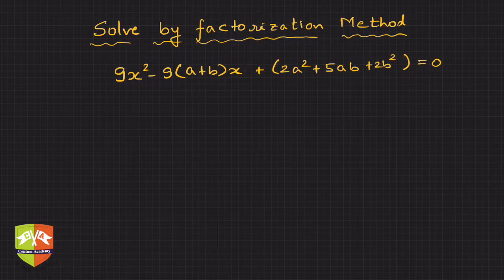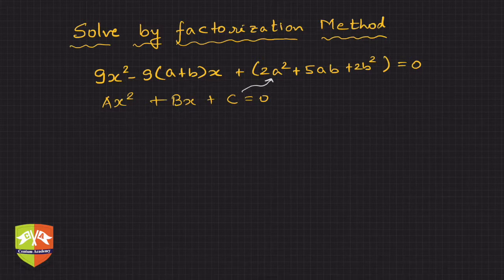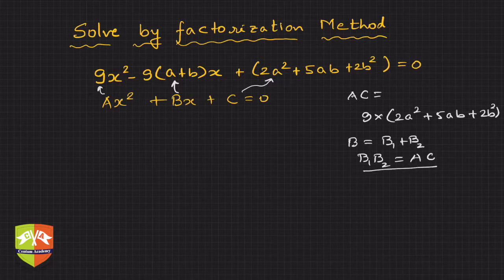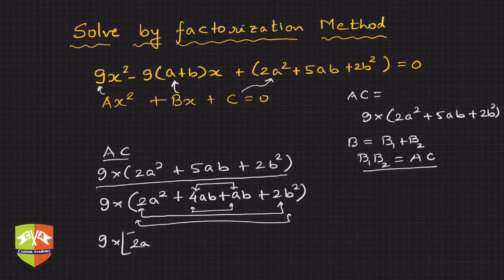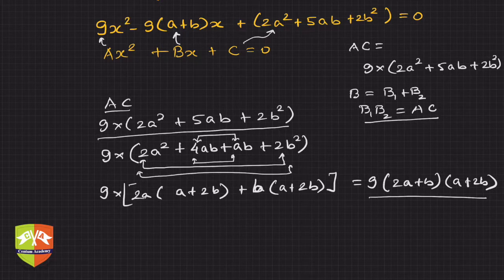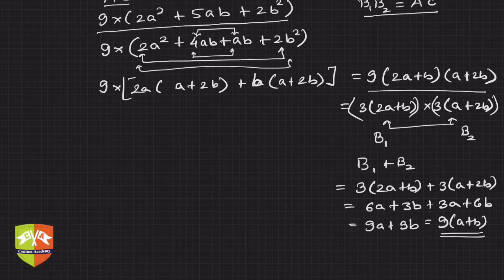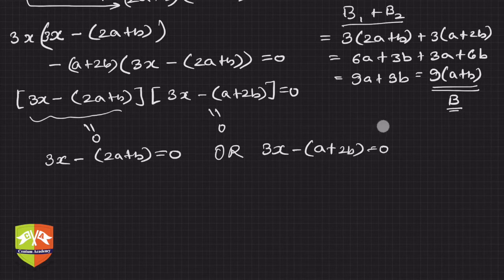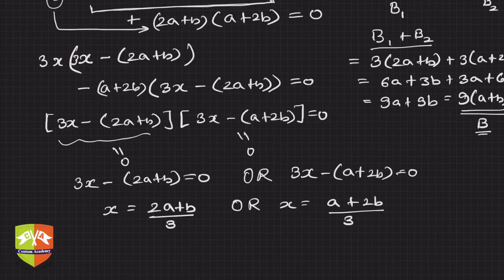QUADRATIC EQUATIONS: 9. Solved Example # 6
Chapter Name: Quadratic Equations
Topic: Solved Example
Grade: X
Author: Tushar Sinha

Solved Example:
SOLVING A QUADRATIC EQUATION USING FACTORISATION METHOD

Previous Year Board Question